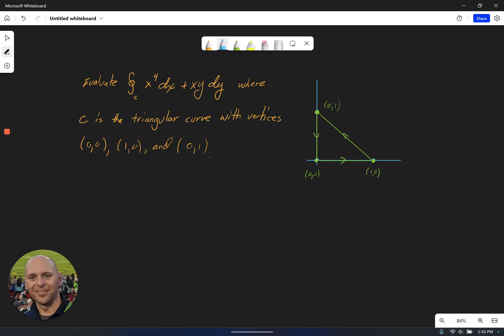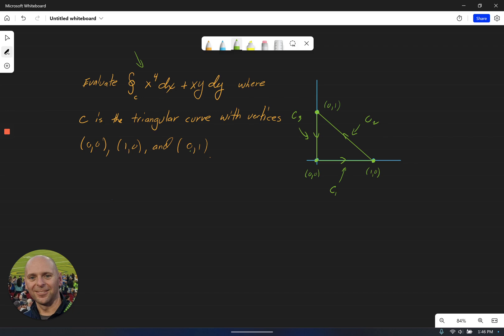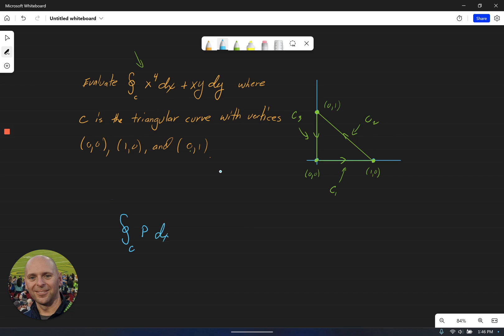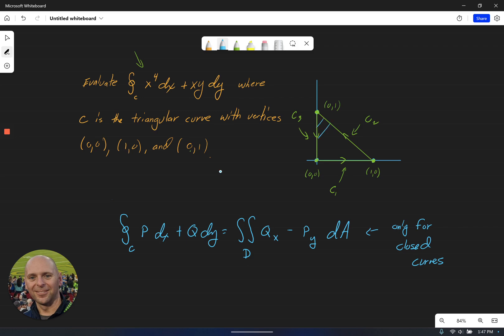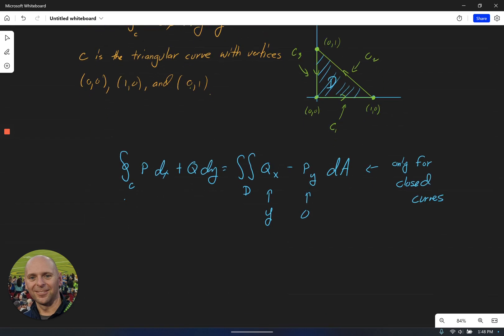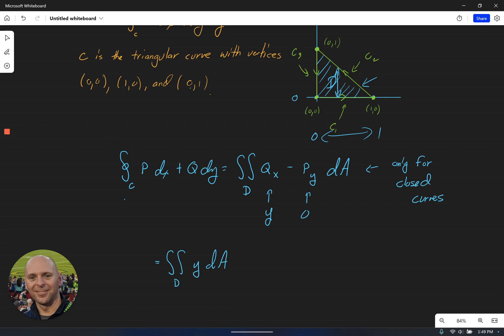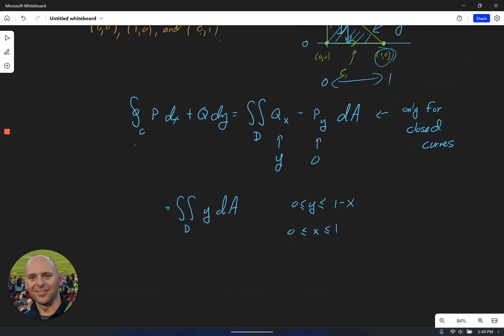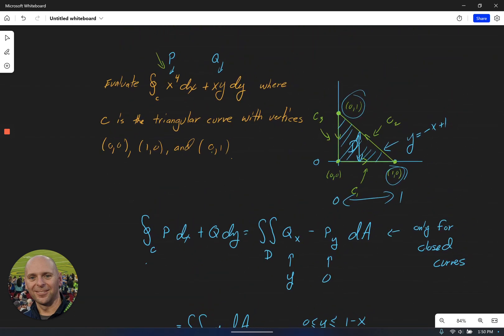Green's Theorem Applied to a Triangular Curve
Converting a single integral around a closed triangular curve to a double integral over the region using Green's Theorem.